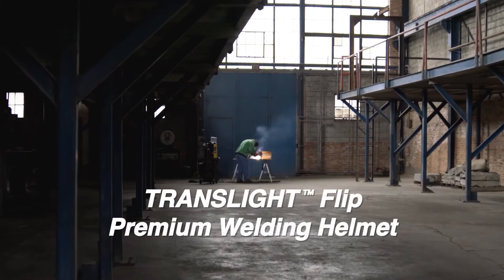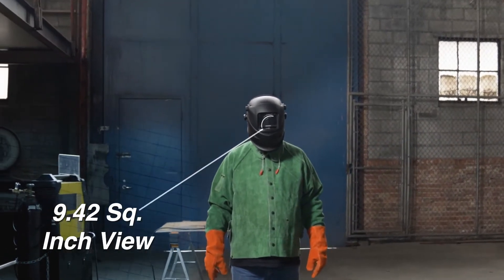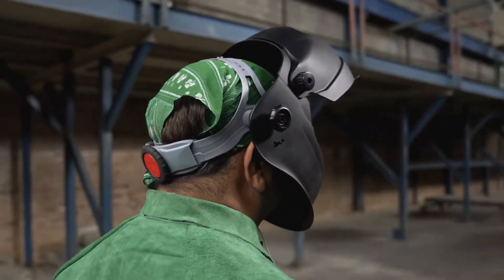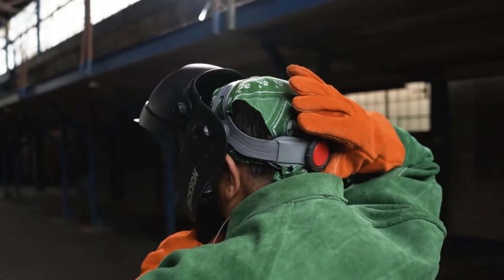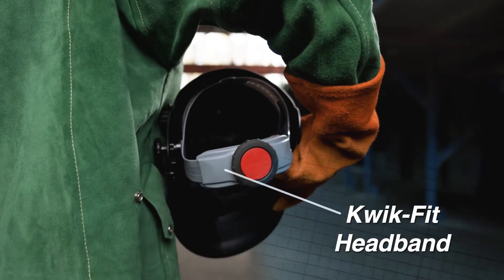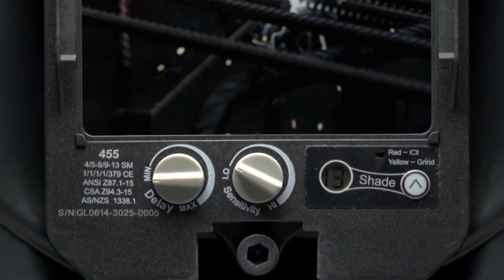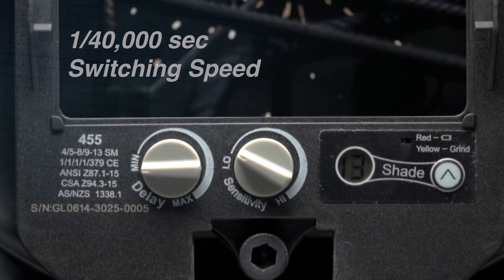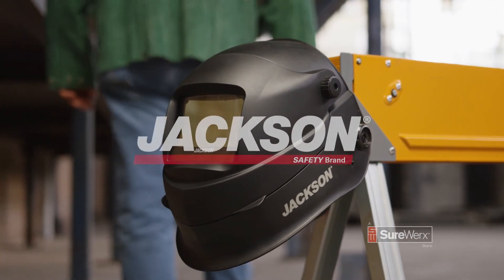Jackson Safety - Translight™ 455 Flip Series Welding Helmet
The Translight™ 455 Flip welding helmet comes with an easy-to-use lift mechanism to raise up the welding ADF assembly, which exposes a clear face-shield window for grinding and chipping operations, offering exceptional peripheral vision.